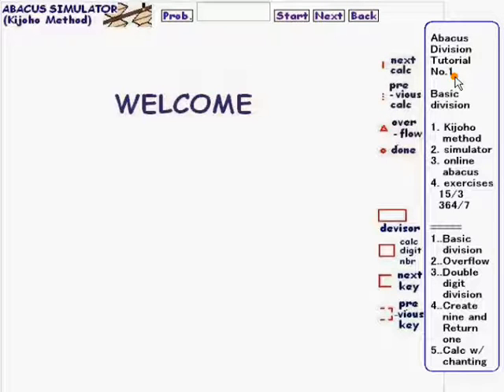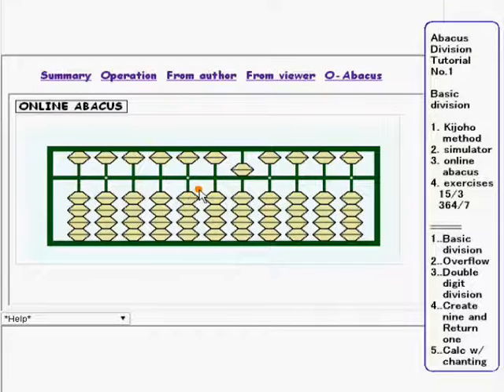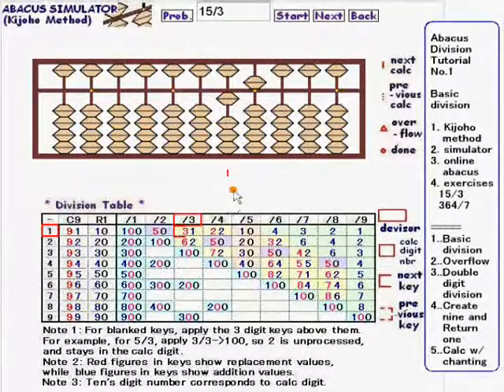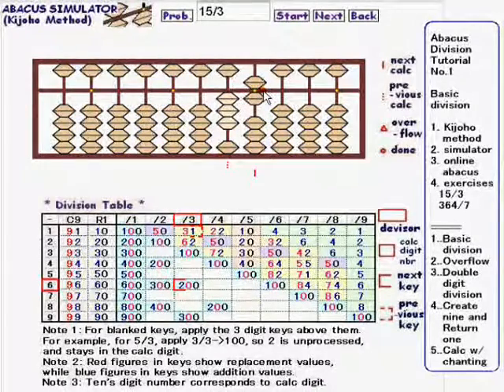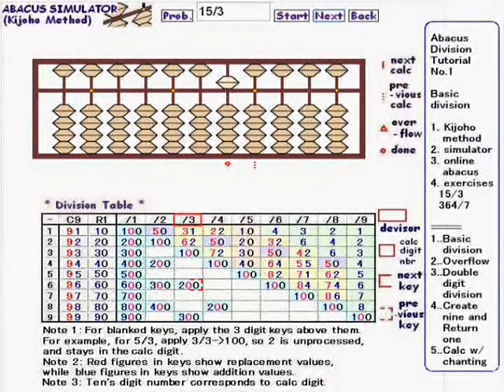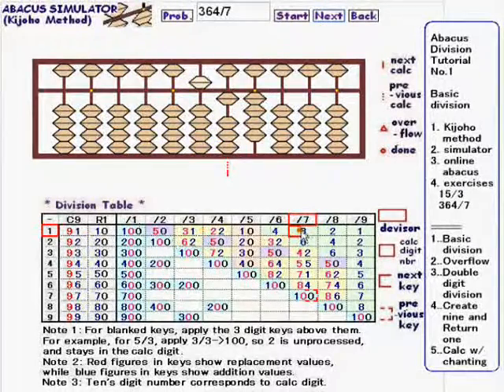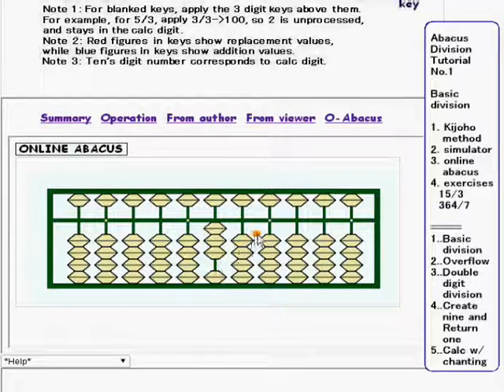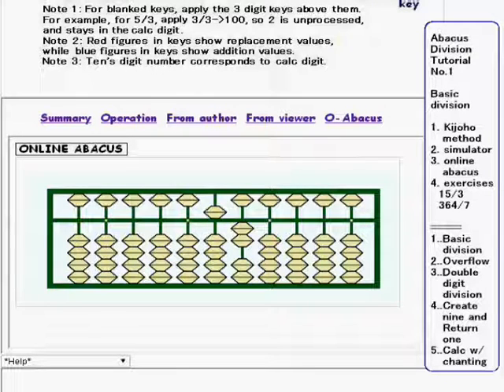Tutorial for Abacus division method 1 new /7 basic division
Modern method (aka Shojoho) as well as Classic method (aka Kijoho) is covered this time. Online abacus is also available there.  Subscription is welcome.